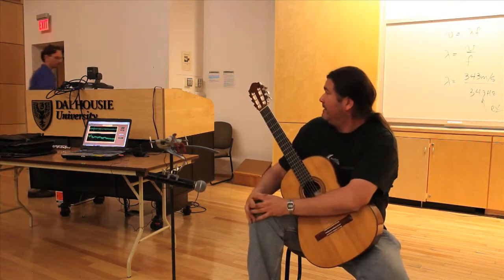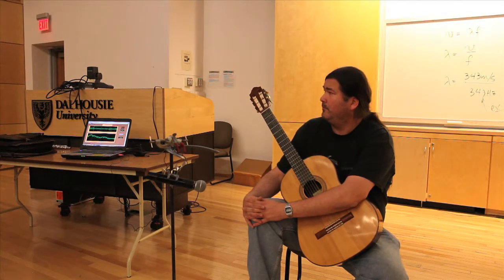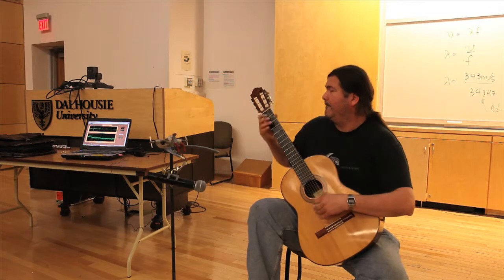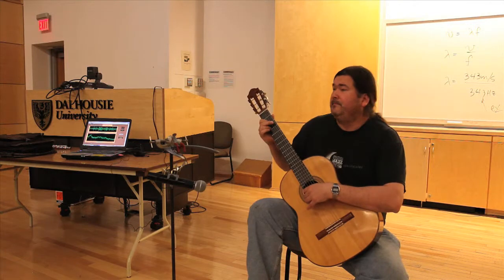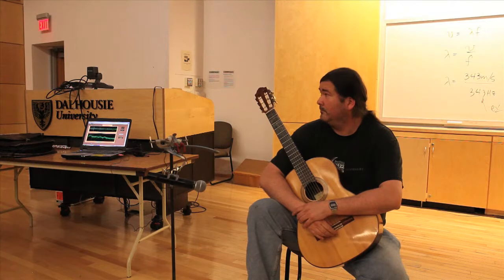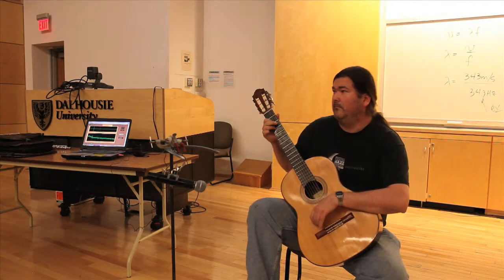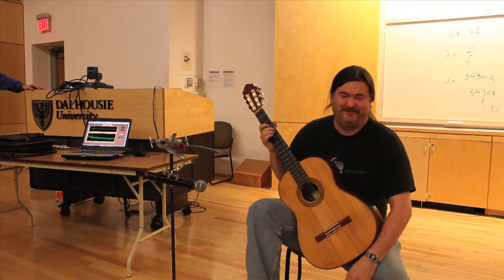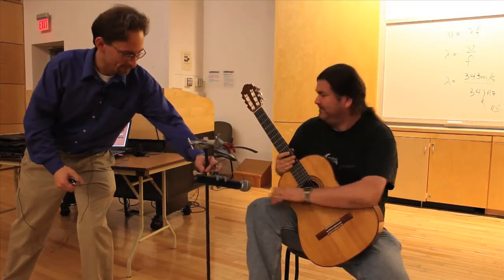Physics of Sound (2 of 3)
Dr Ted Monchesky and PhD candidate, Eric Karhu, explain a bit how sound works and how instruments make sound in this clip from a first year undergraduate lecture.  They also talk about harmonics and show frequency components of sound processed on a computer.